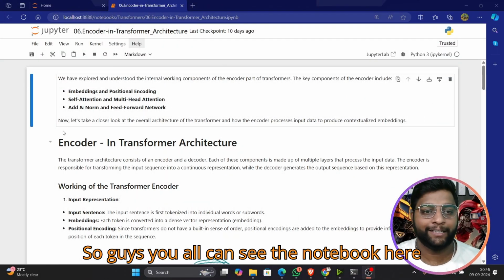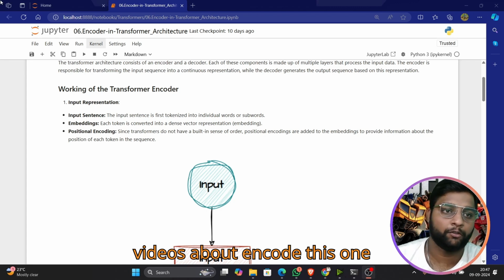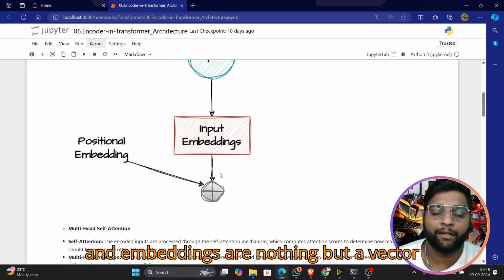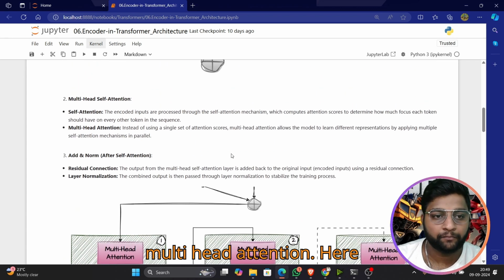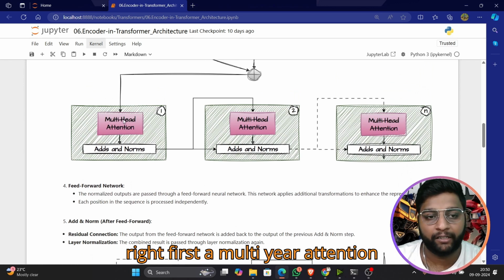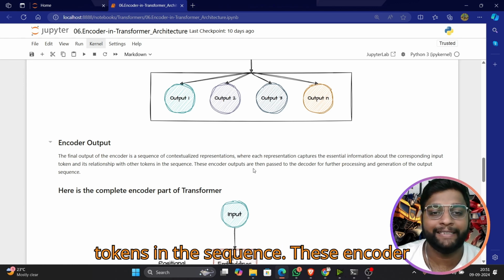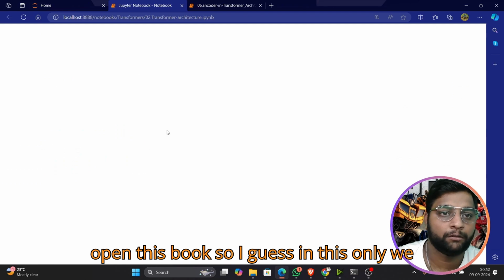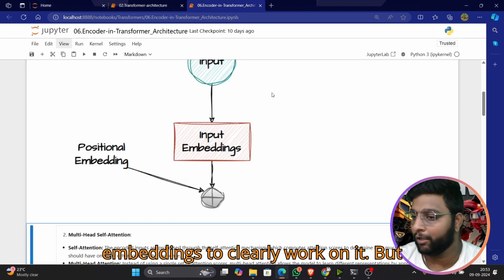Mastering Transformer Encoders | Key to AI Advancements | Transformers Simplified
Unlock the secrets of the Encoder in the Transformer Architecture—the backbone of many advanced AI models like BERT, GPT, and T5! In this in-depth tutorial, we’ll explore how the encoder processes inputs to capture meaningful patterns for tasks such as natural language processing (NLP) and machine translation. Whether you're an AI enthusiast, data scientist, or just starting in the world of deep learning, this video will simplify complex concepts and help you understand the mechanics behind cutting-edge AI models.

🔥 Topics Covered:
What is a Transformer Encoder?
How does the Encoder work in Transformers?
Role of Self-Attention and Multi-Head Attention in AI
Application in NLP and AI advancements
Encoder vs. Decoder in Transformers
Transformer model in deep learning